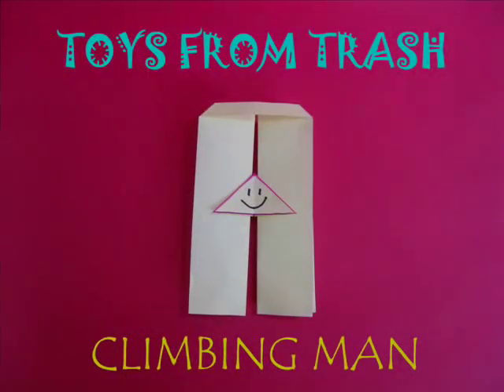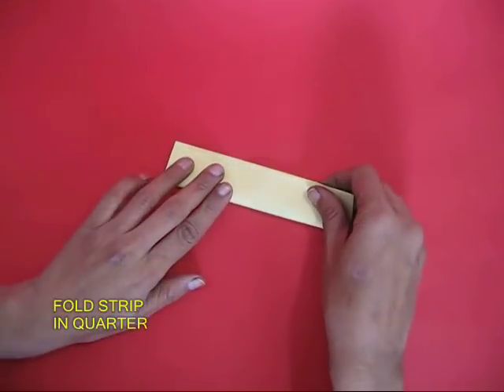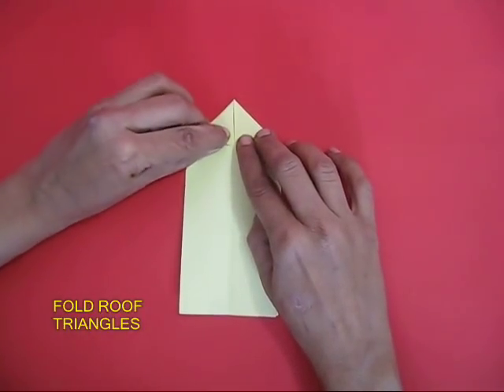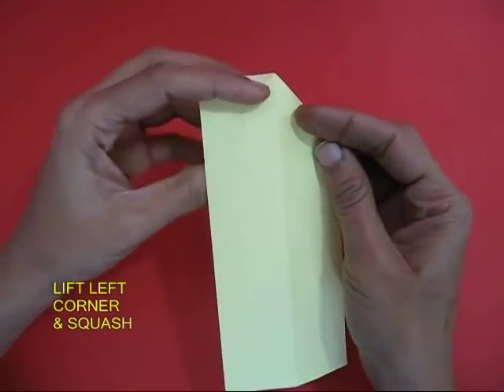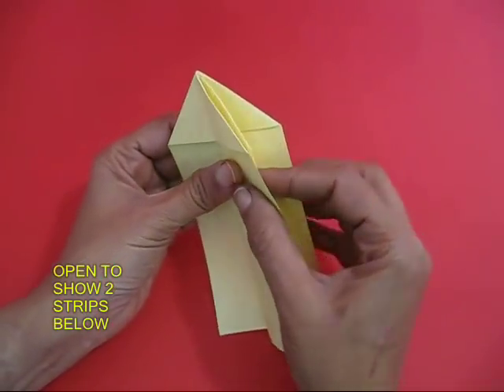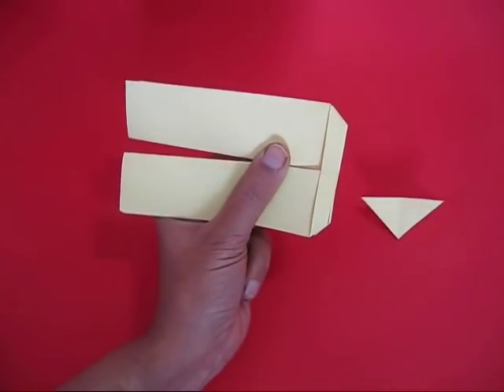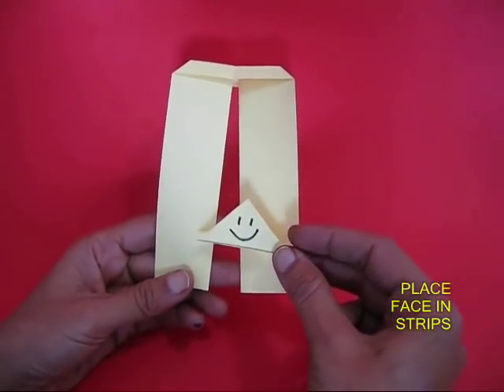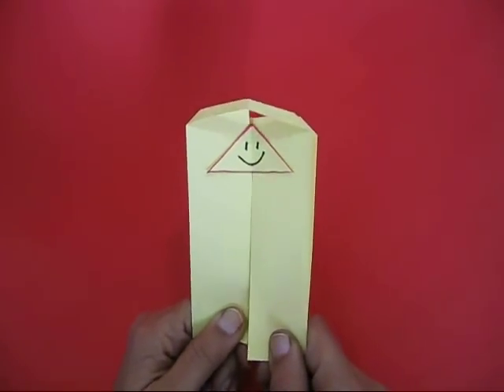CLIMBING MAN - ENGLISH - 22MB.wmv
The toy is essentially made from a paper strip. The two separate channel strips are joined by a triangle above. Cut a small triangle from top and paint a happy face. Place this face between the two channel strips. On moving the strips alternately the face will climb and eject from top.
This work was supported by IUCAA and Tata Trust. This film was made by Ashok Rupner TATA Trust: Education is one of the key focus areas for Tata Trusts, aiming towards enabling access of quality education to the underprivileged population in India. To facilitate quality in teaching and learning of Science education through workshops, capacity building and resource creation, Tata Trusts have been supporting Muktangan Vigyan Shodhika (MVS), IUCAA's Children’s Science Centre, since inception. To know more about other initiatives of Tata Trusts, please